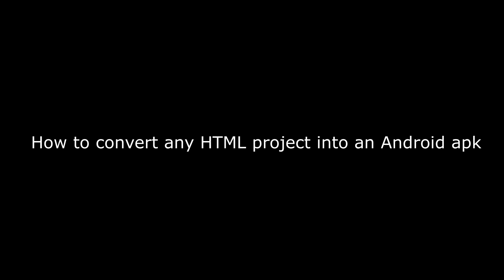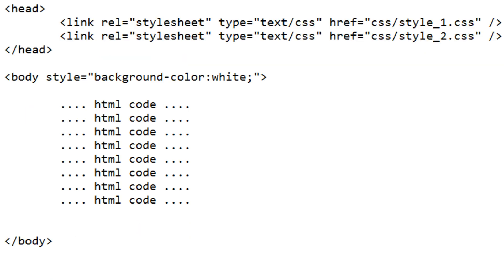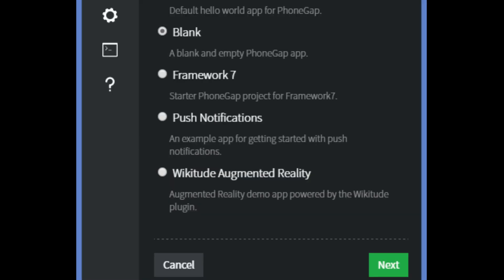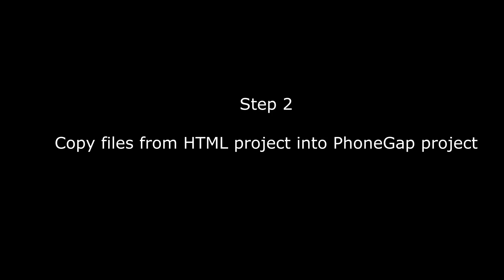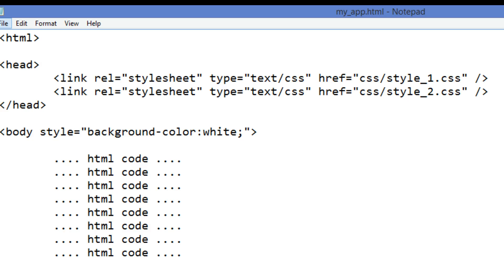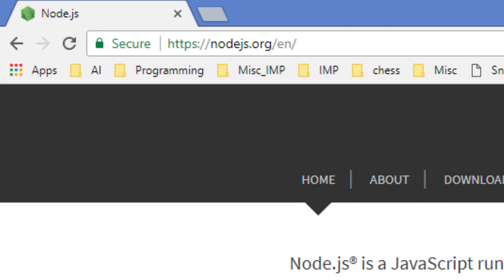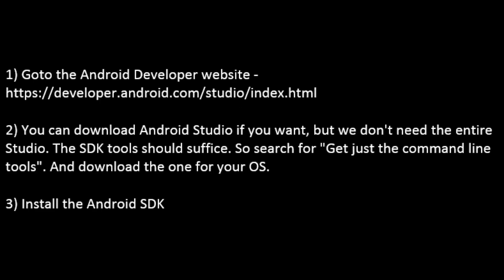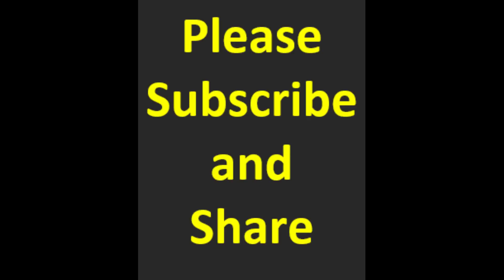How to convert html to android using Phonegap (part 1) | phonegap tutorial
You have built a nice game or app using HTML and javascript. And you now want to convert it to Android and upload it to Google Play.

This video (part 1 and part 2) will show you step by step how to proceed. We will be using PhoneGap and Cordova.

Phonegap tutorial for beginners | learn to make android app | create android apps